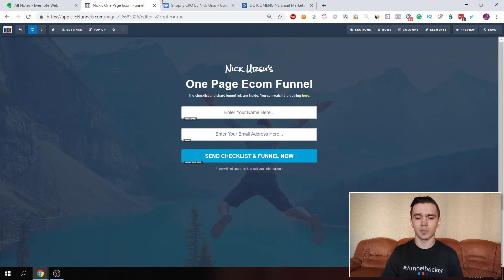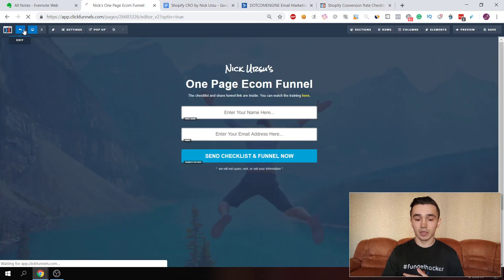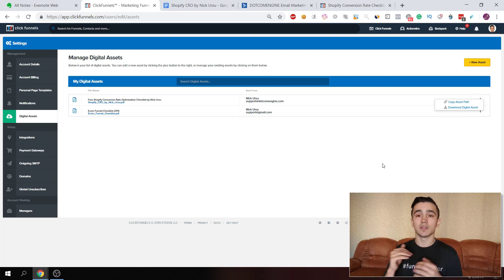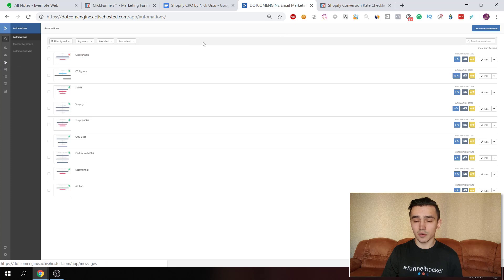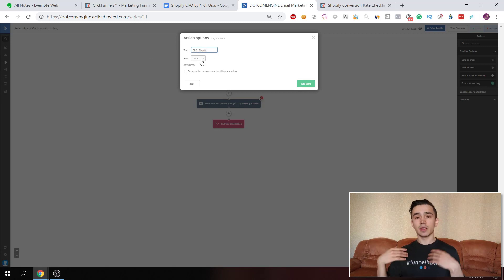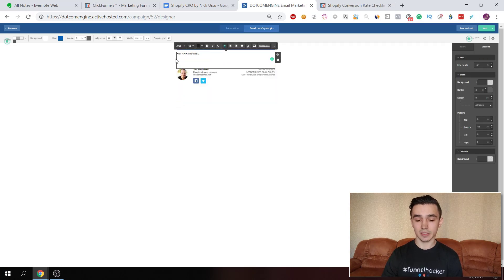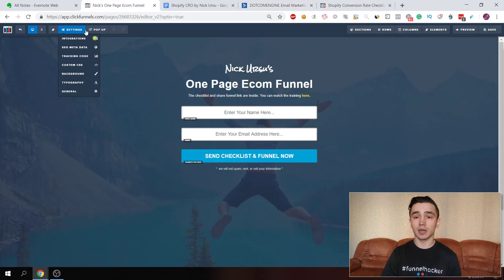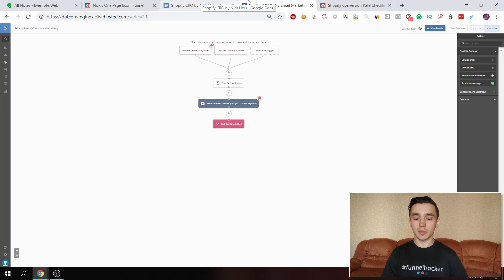How To Deliver PDF or Ebook In Clickfunnels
In this video, I show you how to deliver the ebook, pdf, checklist or any digital asset that you have using clickfunnels and an autoresponder.

Here's the process to follow:

2. Get Active Campaign (if you have full suite of Clickfunnels skip this step)
3. Create the digital file in Google Docs (you can outsource the creation using fiverr
4. Upload the file in Clickfunnels, Digital Assets, then copy the path(link) to the file as I show you in this video
5. Use Active Campaign or Actionetics to setup the automatic sending of the file to the lead who opted in through your funnel

Process for Actionetics:
1. Create a new list
2. Create a follow up email

Tips:
2. The message on the optin(squeeze) page needs to be congruent with what they're getting in the PDF/Ebook and then the messages you send afterwards need to be for the same niche (if they opted in for weightloss tips, then they should not receive make money online emails)